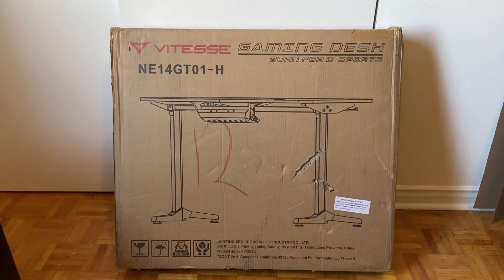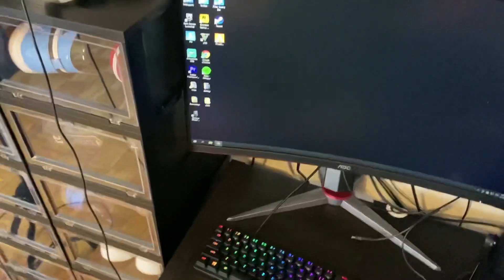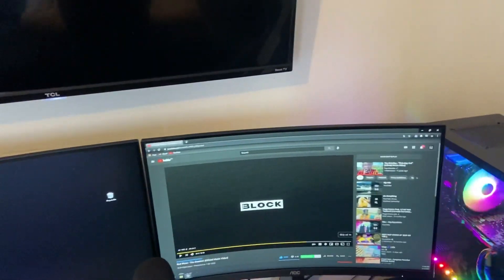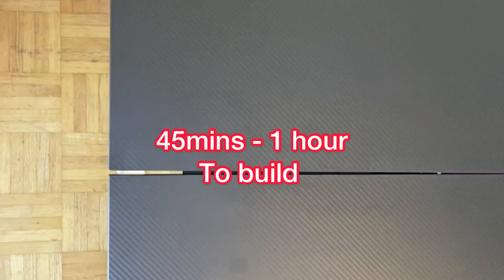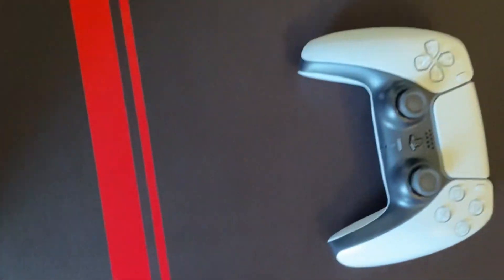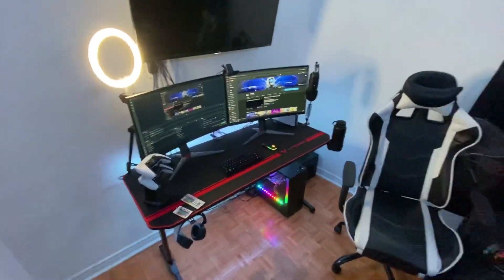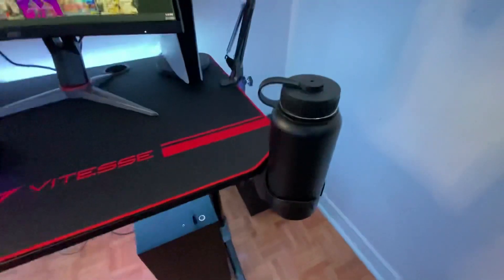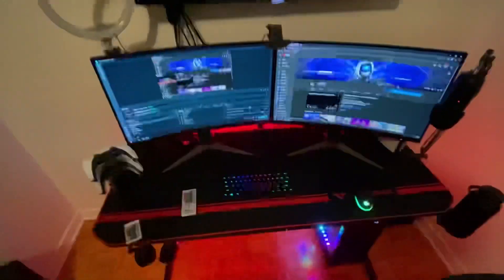Vitesse 55 Inch Gaming Desk | Best Gaming Desk of 2021?! Unboxing + Building + Review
Use Fortnite Support a Creator code "JahsiahK" in the item shop if you'd like to support me for free!

Vitesse Gaming Desk Link:

Rgb Lights: